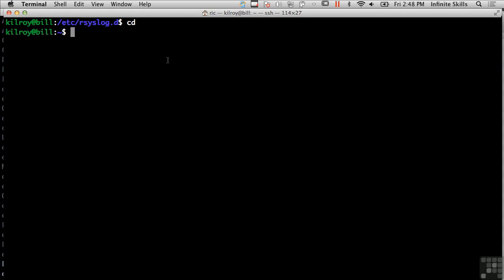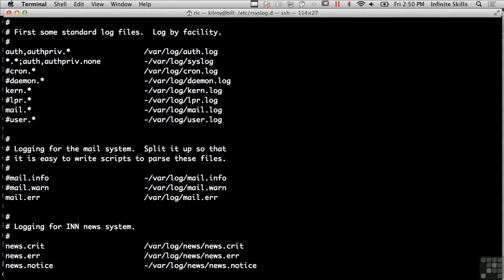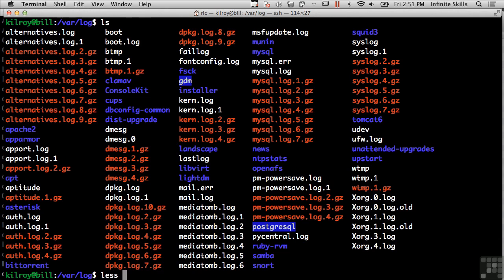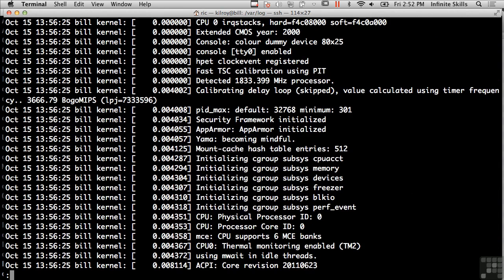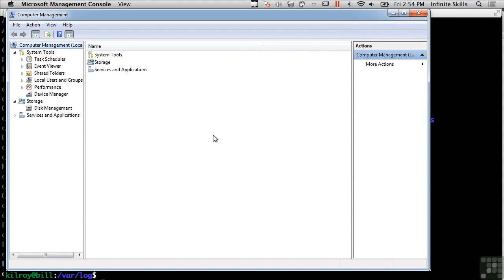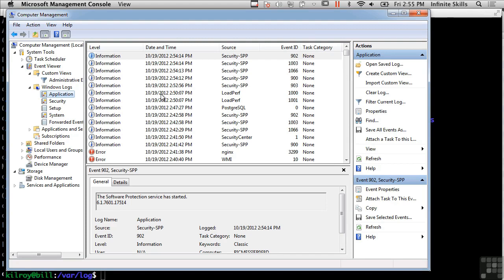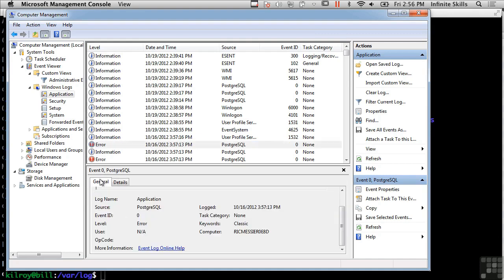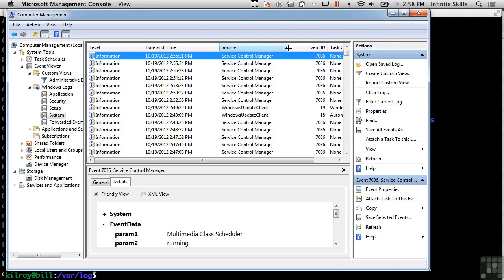23 0310 Reporting